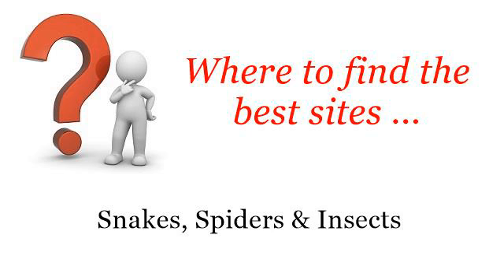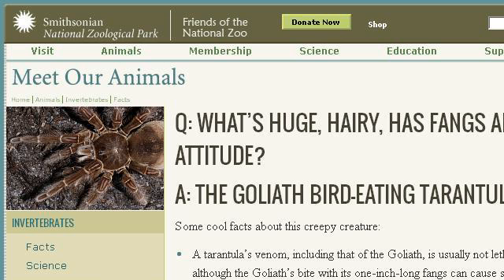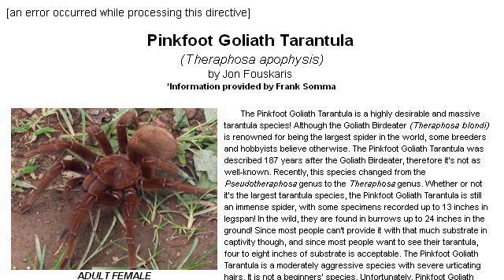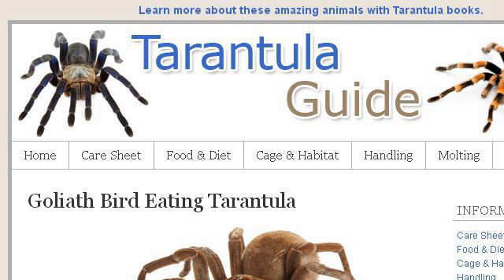Goliath Tarantula Care Sheet